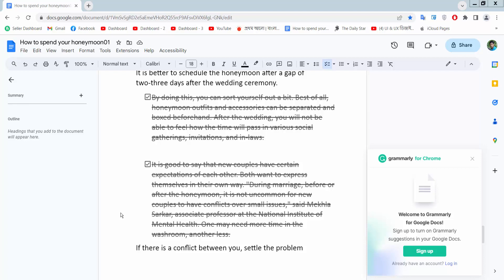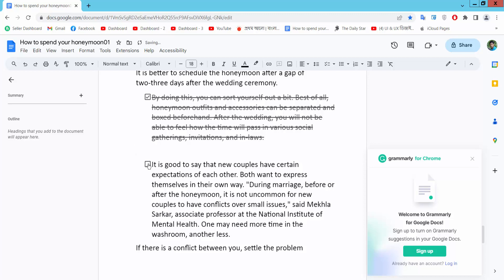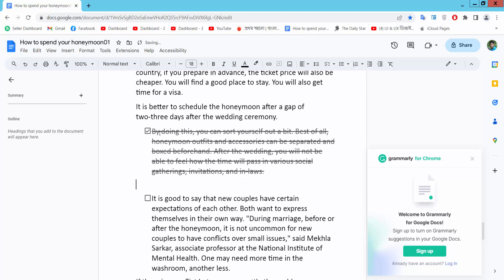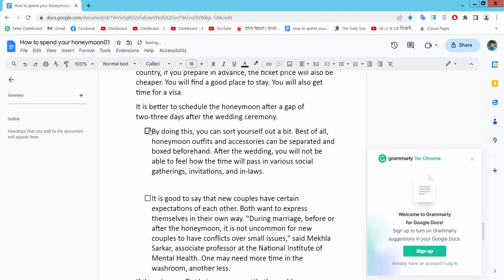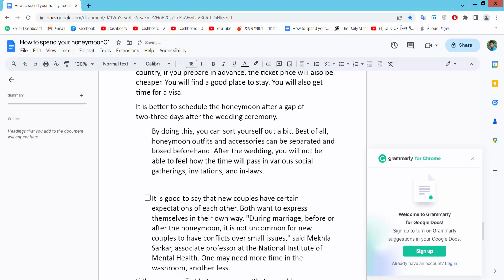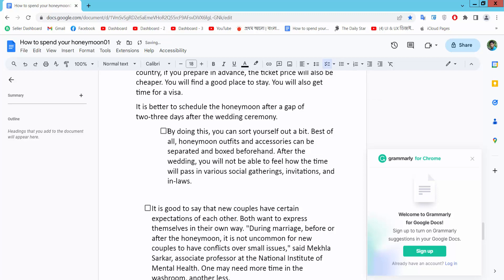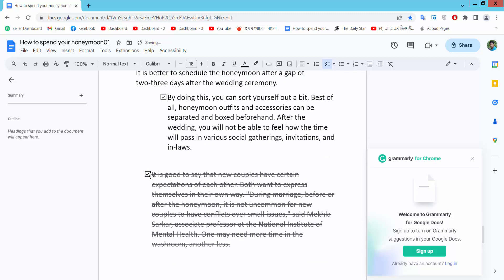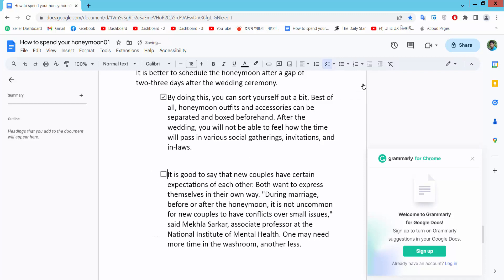How to remove strikethrough in google docs checklist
Hello everyone, Today I will show you, How to remove strikethrough in google docs checklist.